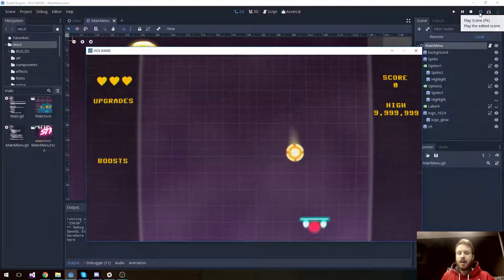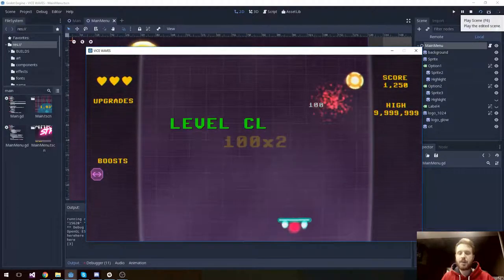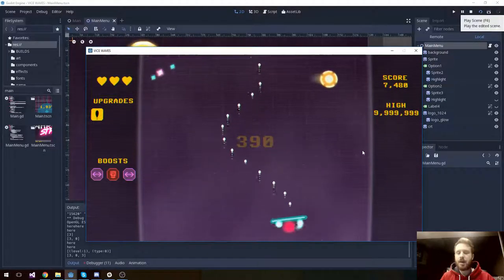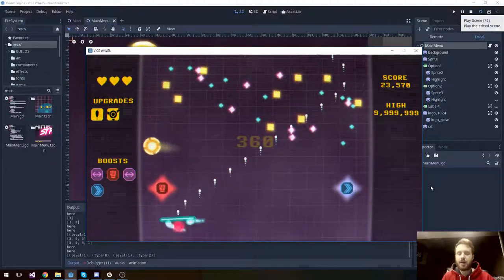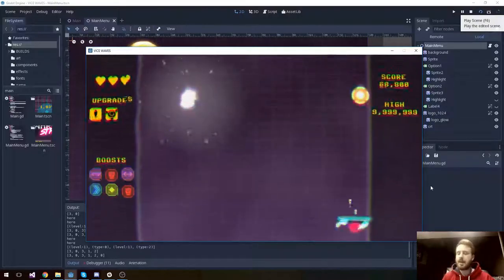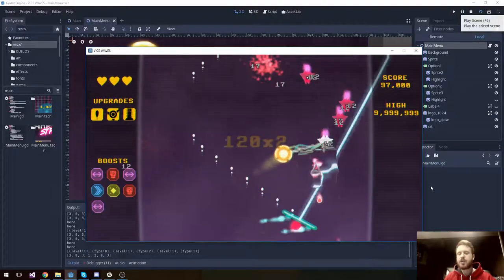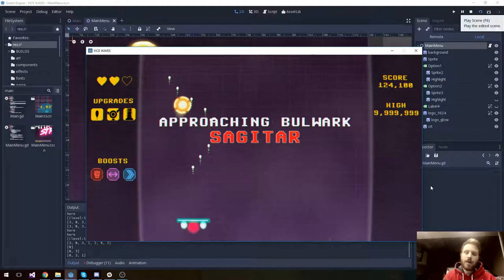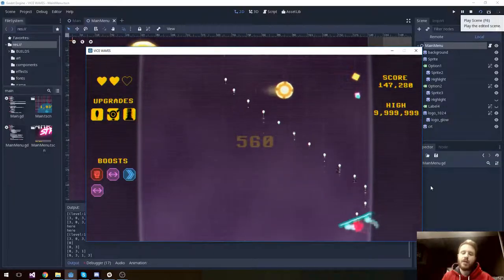Galactic Bulwark Strike - DEVLOG #1